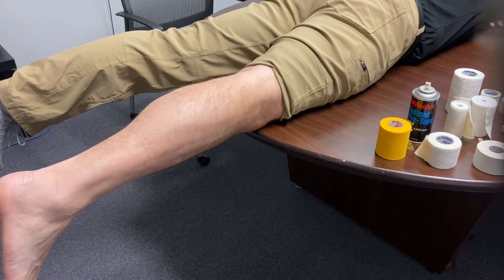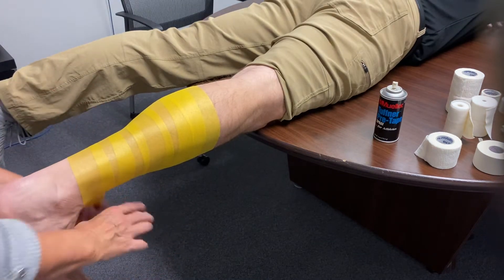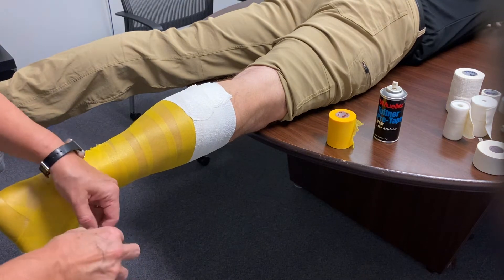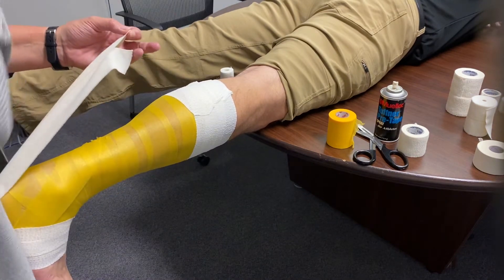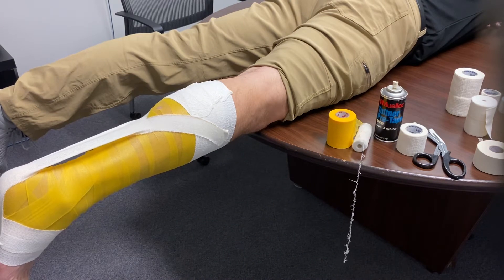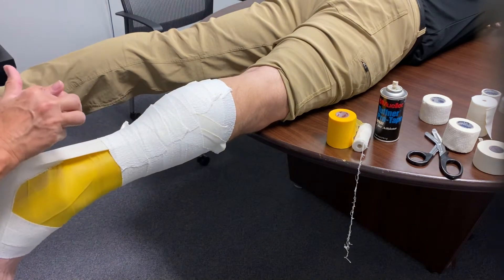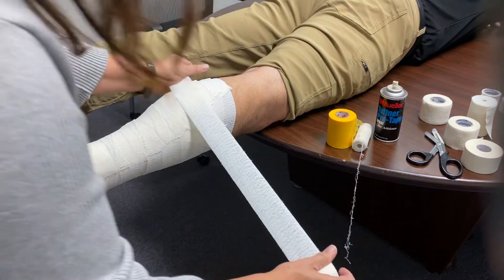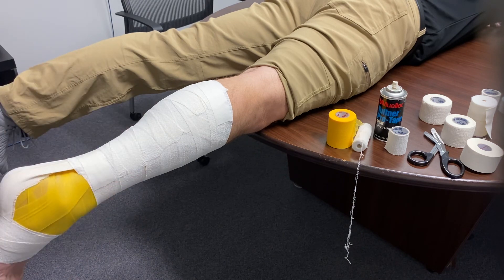Achilles tape support #2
Option for Achilles support strips during Achilles tape job